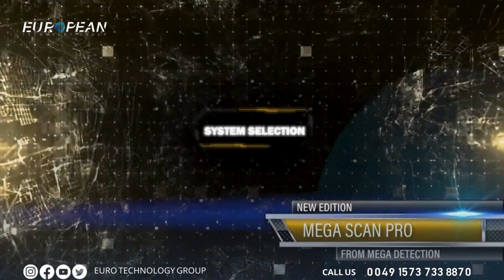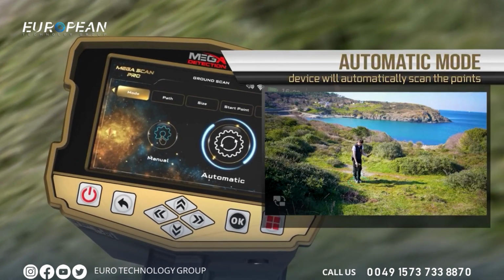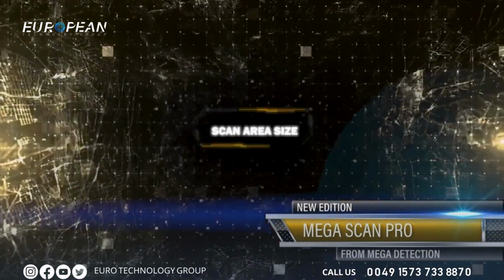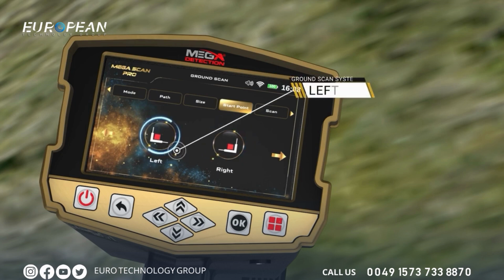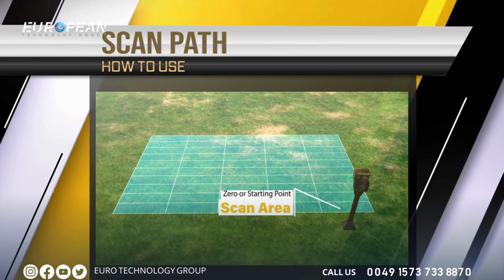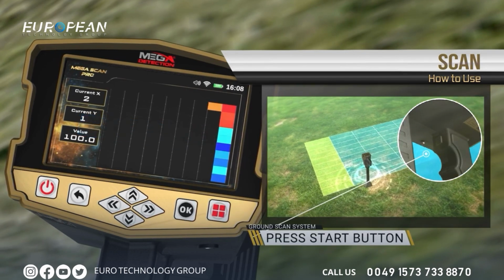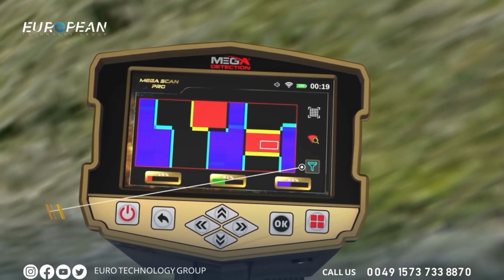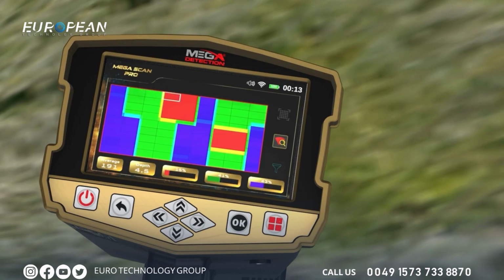Mega Scan Pro-3DGround Scan System-Get your Order with the best Price from European Technology Group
3D Ground Scan system is an innovative search system incorporated in the new Mega Scan Pro devices introducing cutting-edge technology
, this powerful system utilizes a Vertical High Signal Transceiver (V.S.T) probe as a ground scanning tool to record the measurements of the scan in each scan line and scan point.

European Technology Group Company
Gold Detector & Metal Detector
via the following ways:
Social Media Links:
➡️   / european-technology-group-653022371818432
➡️   / europeantechnologygroup
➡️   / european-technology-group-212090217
➡️   / europeantechno5